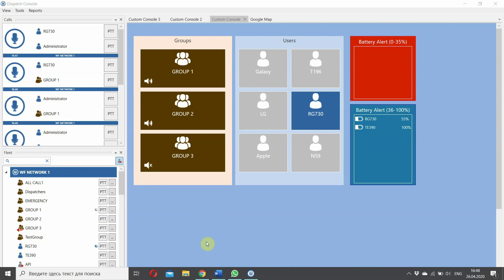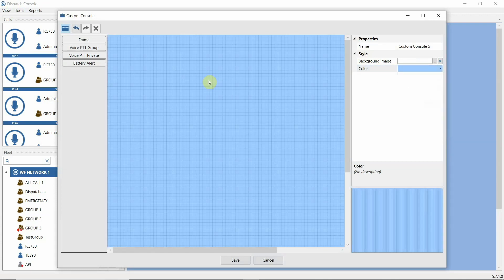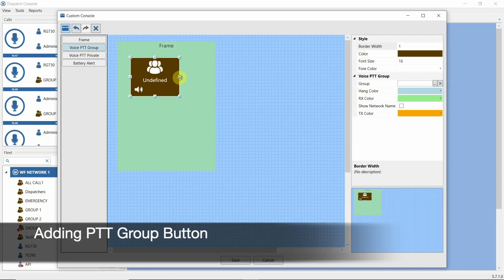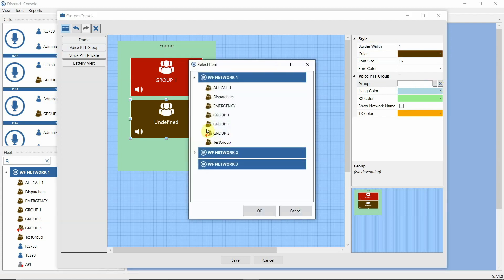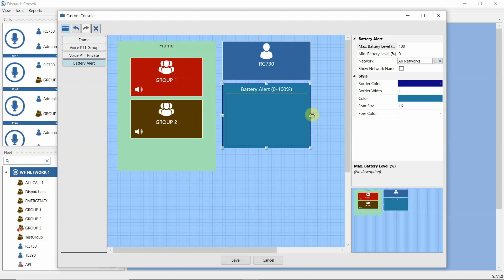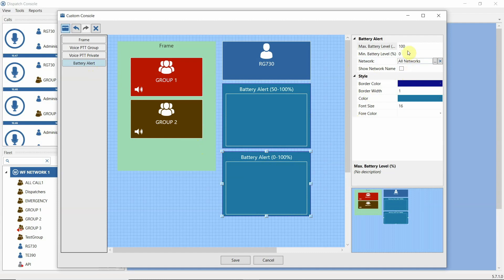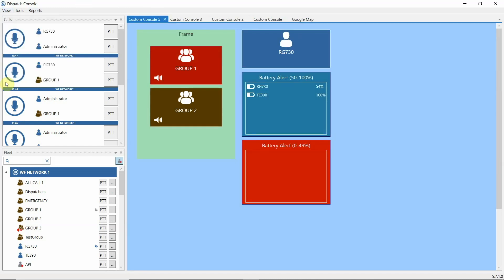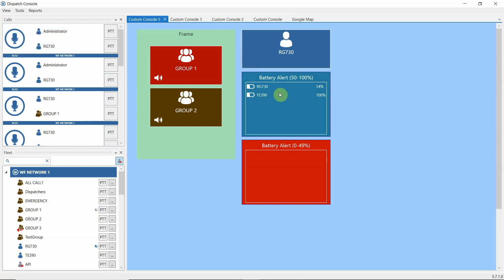Design Custom Console with WalkieFleet PC Dispatcher application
WalkieFleet dispatcher is now empowered by visual designer which allows you creating custom console having number of controls to do PTT calls and monitor device battery charge.